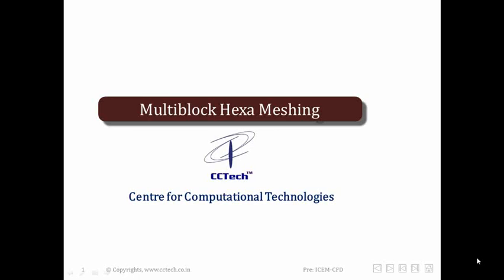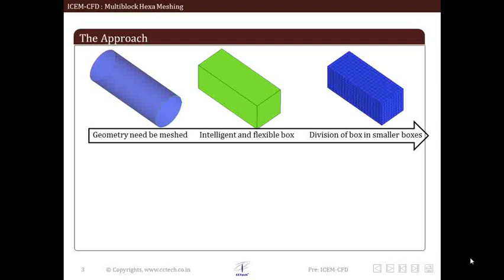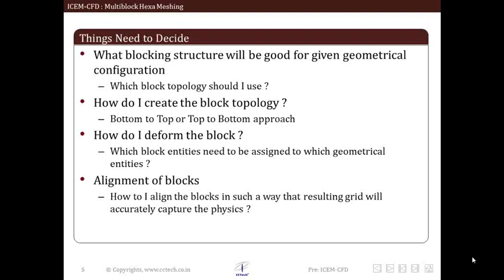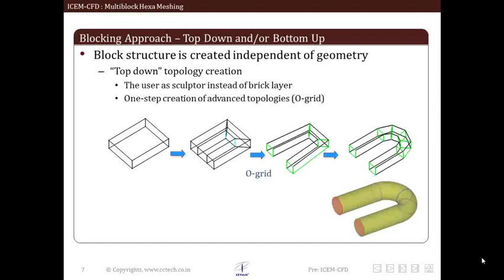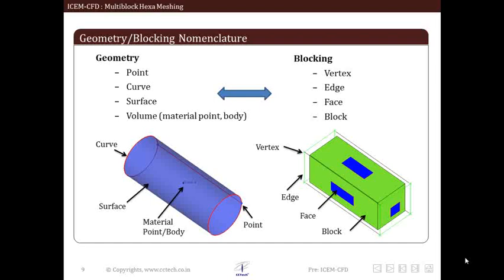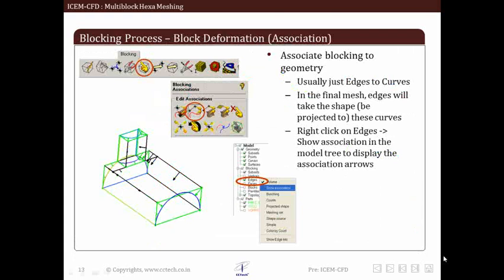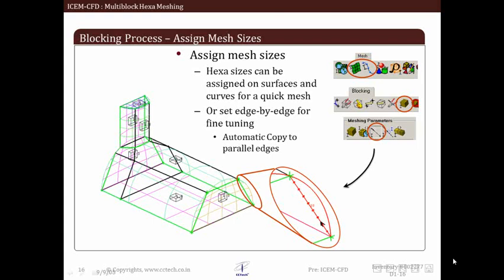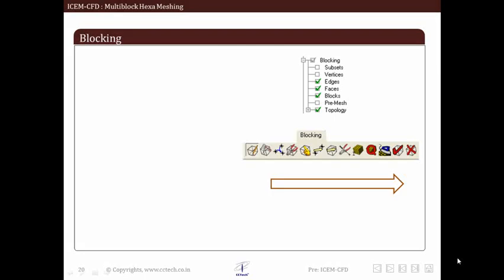ANSYS ICEMCFD - Structured Hexahedral meshing - Part I